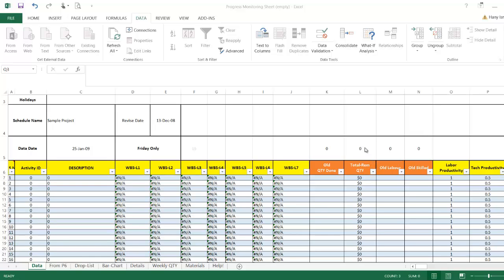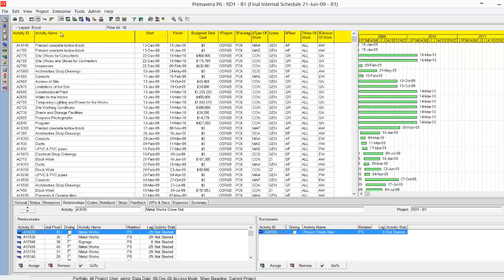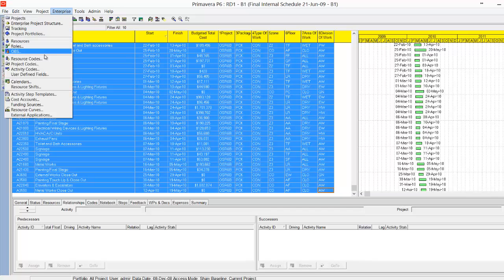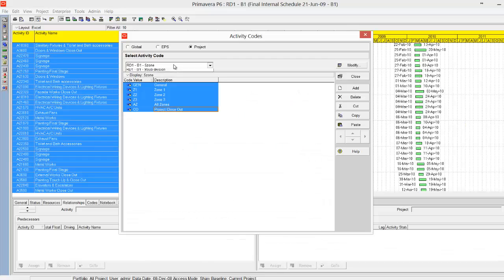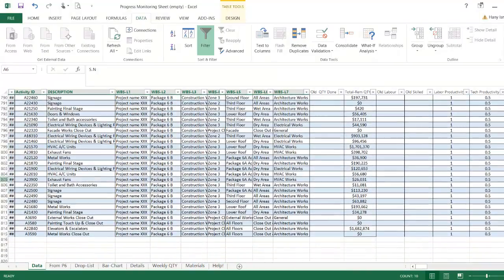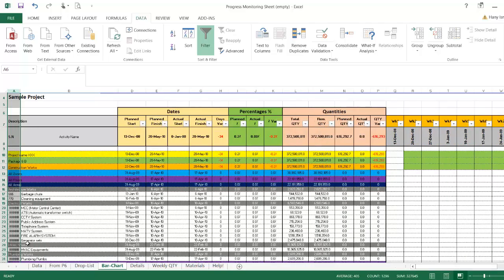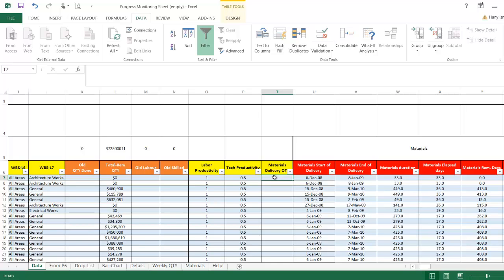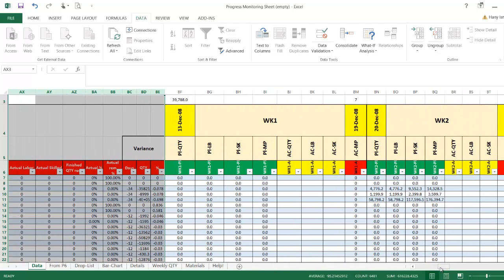from primavera to excel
convert primavera schedule to excel sheet with similar features.
monitoring and controlling excel sheets